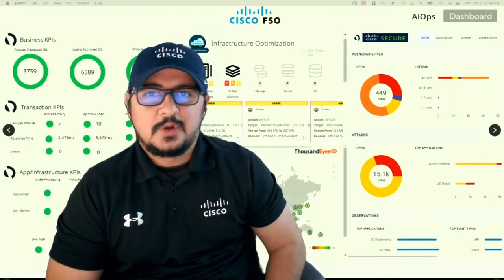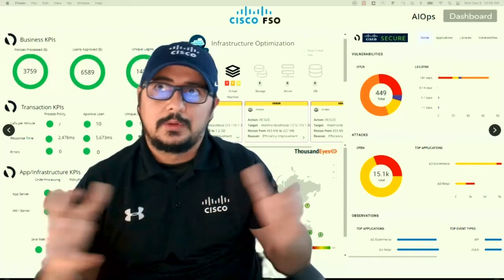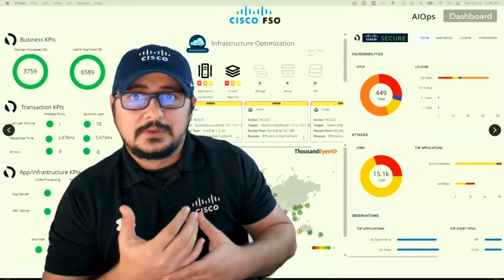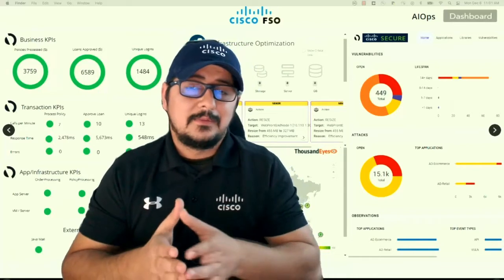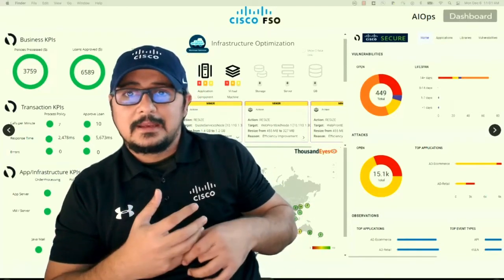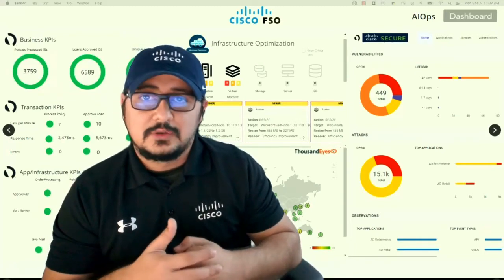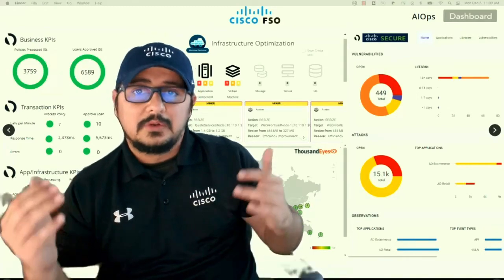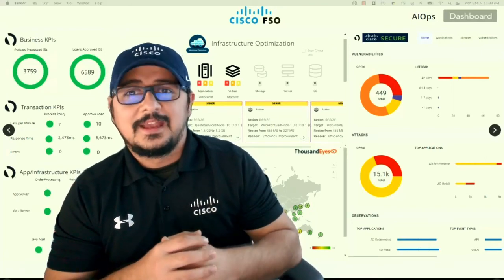What is Cisco's Full Stack Observability ?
Learn how Cisco's full stack observability helps you achieve maximum uptime and security for your applications and ensures customer satisfaction